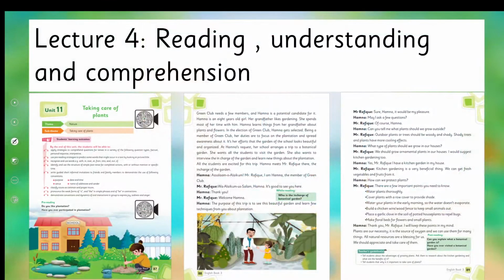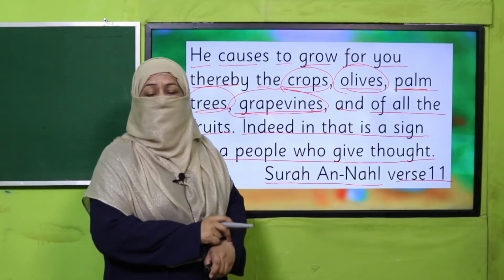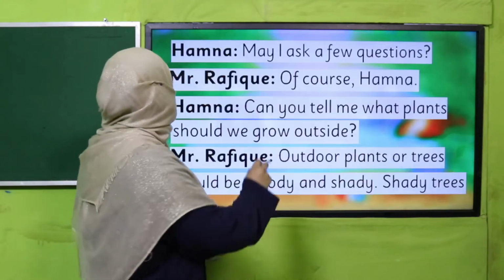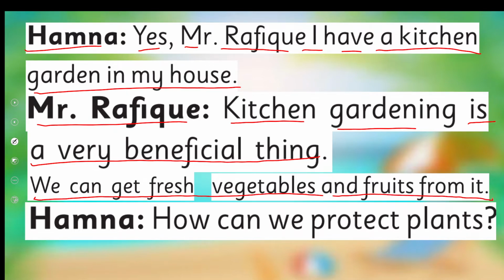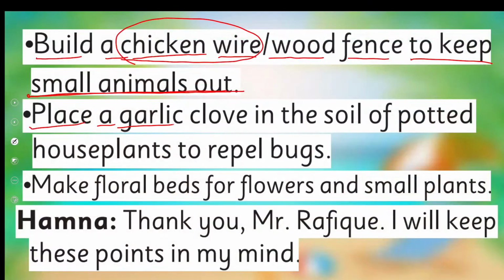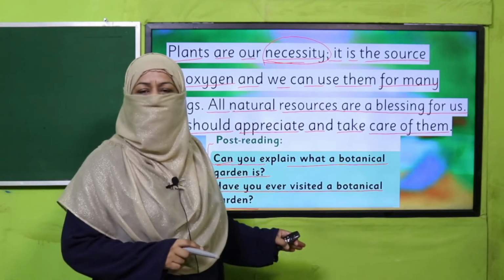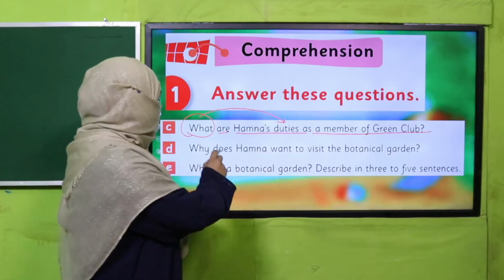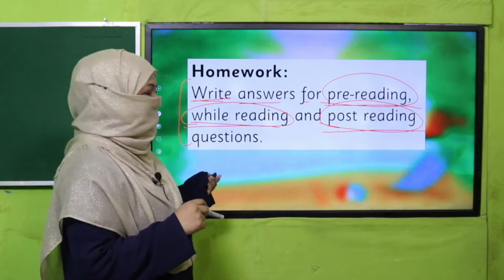English Grade 3 Unit 11 Lecture 4 || SNC 2020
In this lesson children will learn the concept of “comprehend question for tense and type” in a very easy way.
This lesson covers:
comprehend question for tense and type
reading skills: “comprehend question for tense and type” to grade 3
An easy way to teach “comprehend question for tense and type” to grade 3
How to teach “comprehend question for tense and type” to kids

1. PowerPoint Presentation

2. Lesson Plan

3. Worksheet/Activity